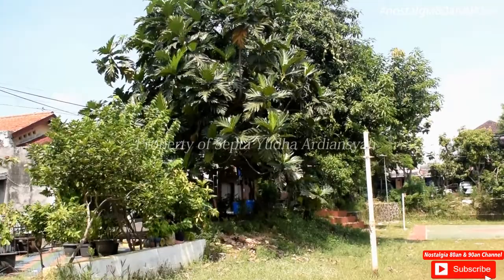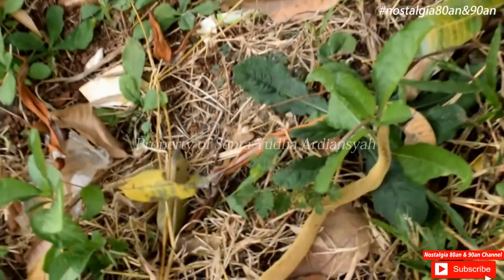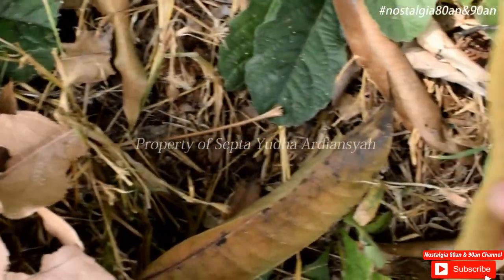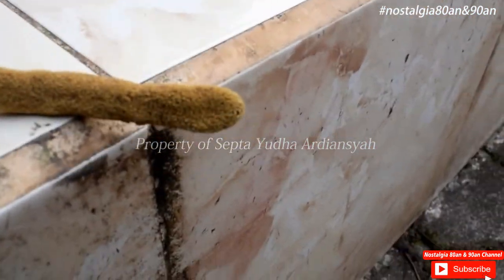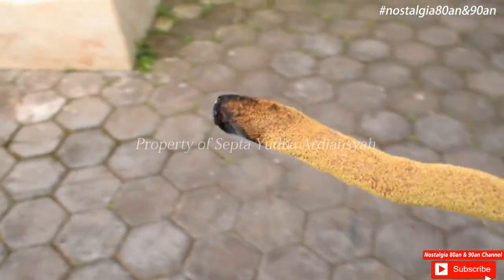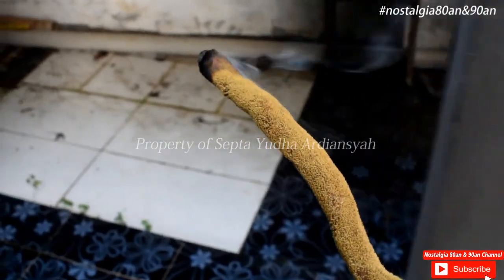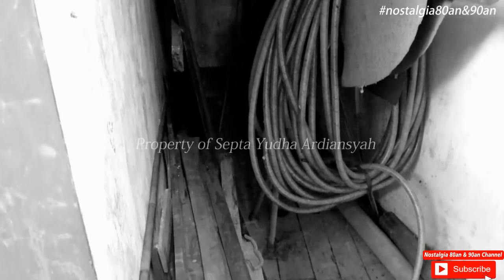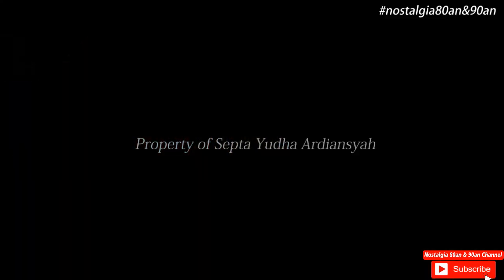Nostalgia: Tanaman Jadul Obat Nyamuk Bakar Alami Ontel Sukun/Kluwih | Generasi 80an 90an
Salam Nostalgia! Pada video kali ini saya akan mereview tanaman jadul yang sekarang masih ada, yang mana bagian bunga/kembang dari tanaman ini berkhasiat sebagai pengusir nyamuk bakar. Bagi yang penasaran, silakan simak videonya sampai habis ya!! Semoga mengedukasi dan menjadikan nostalgia.